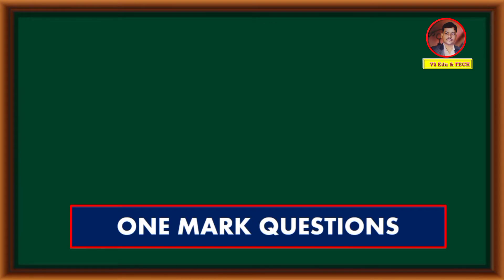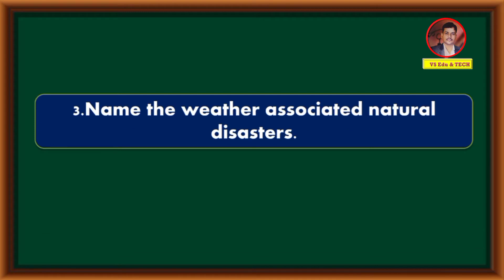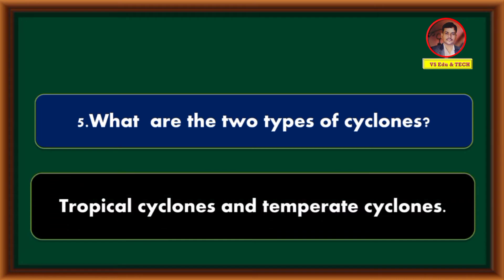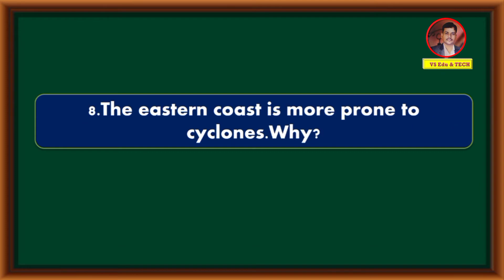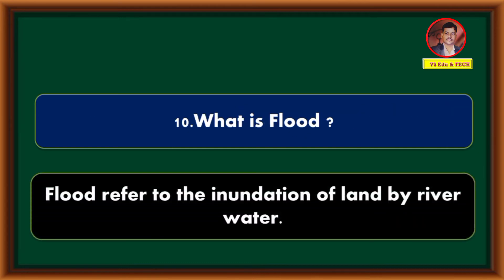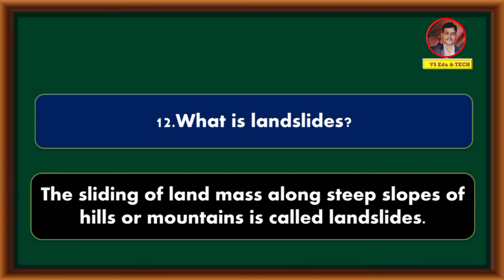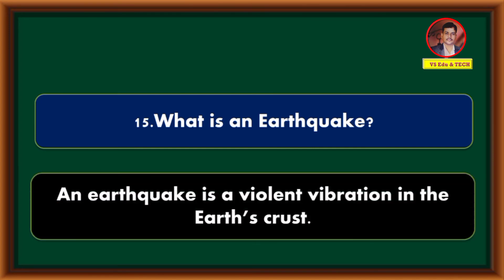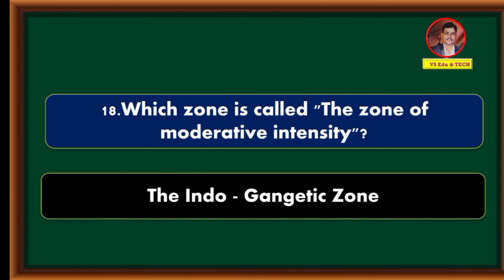Tenth Std GEOGRAPHY UNIT:-11- INDIA - NATURAL DISASTERS